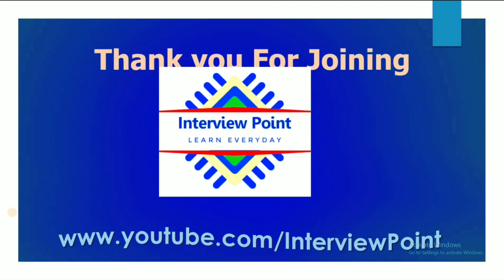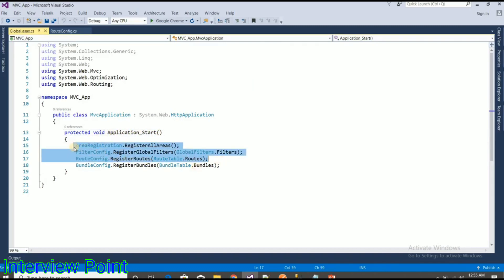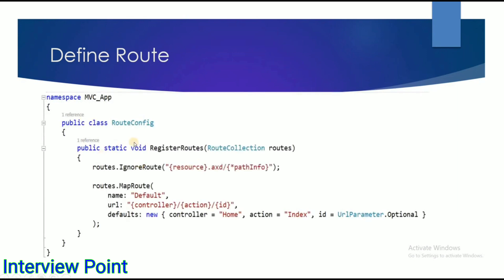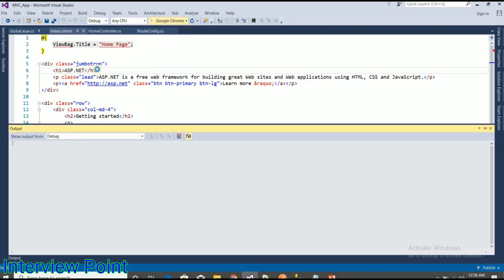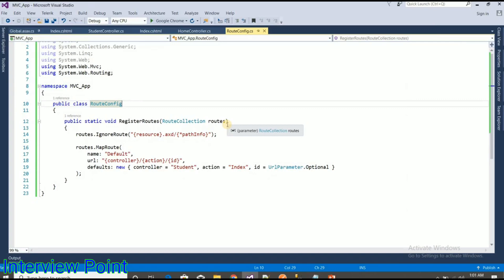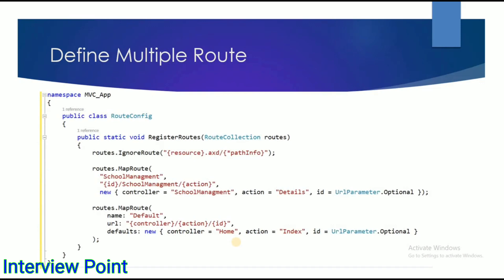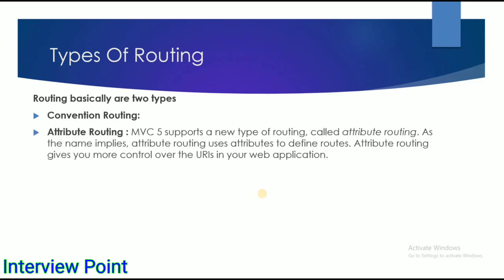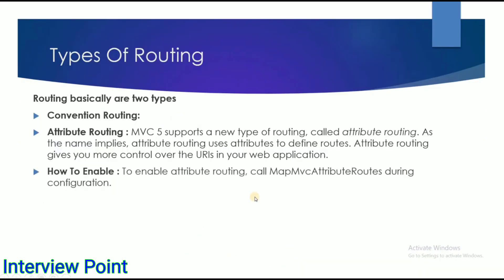Routing in MVC | ASP.NET MVC Routing | Interview Point | D. K. Gautam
Hello Friends In this video we will learn one of the most important interview questions. What is ASP.NET MVC Routing and how it works?
This video will clear all your doubts related to the routing in MVC.